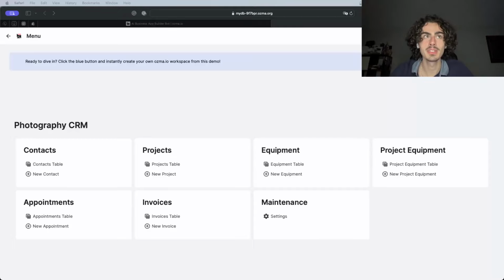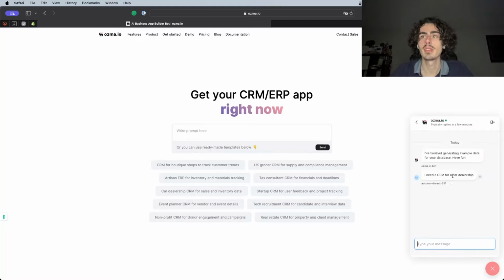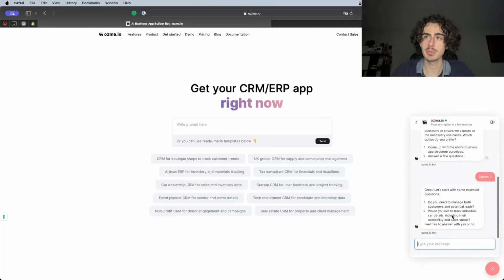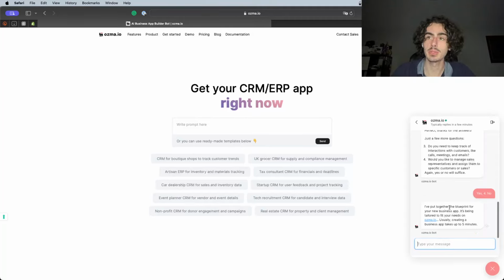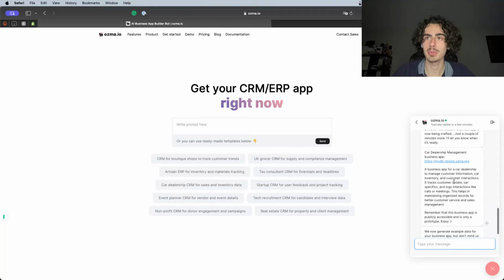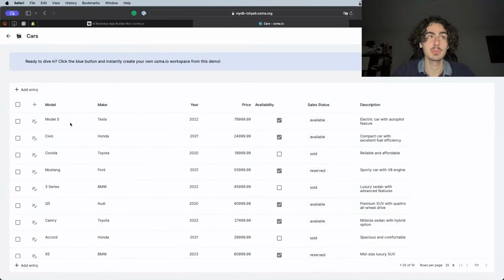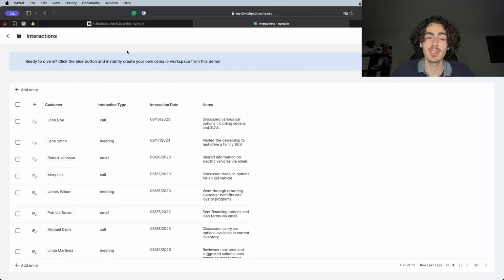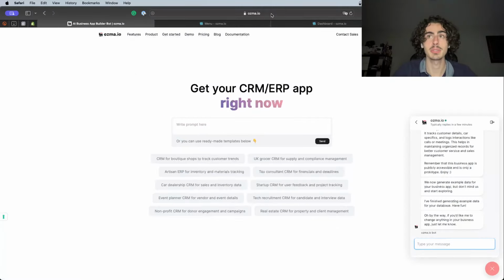EASY CRM for Beginners in 5 Minutes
Learn how to build custom CRM in a matter of minutes! In this video, I will show you how with the power of a few sentences and AI a fully custom CRM can be built. Follow along as I demonstrate how my own CRM is build using ozma's help. Perfect for beginners looking to get an easy to use and fast CRM.

Chapters:
00:00 Overview of Example CRM
00:19 How to start
00:36 First easy step
00:55 Is CRM hard?
01:07 Answering a few Simple Questions
02:18 So many CRMs!
02:32 CRM Build Complete
02:55 Looking at new CRM
03:52 Analyzing example data
04:43 Visuals built into a CRM?

ozma.io — Is a leader in no-code business solutions. Start building your custom databases today and experience the simplicity and power of our AI-driven platform!